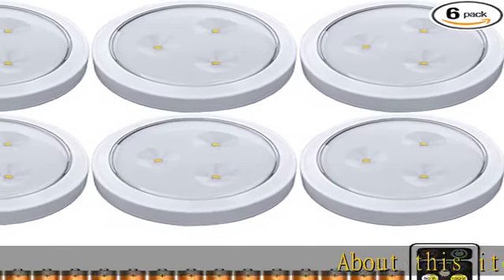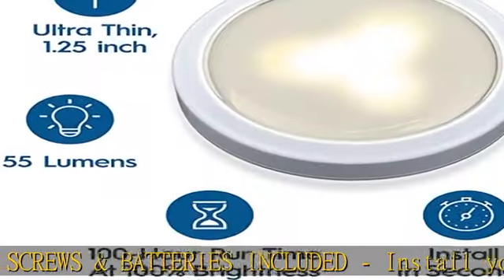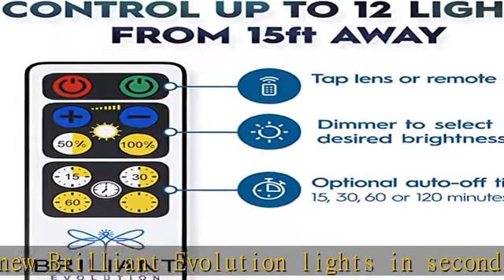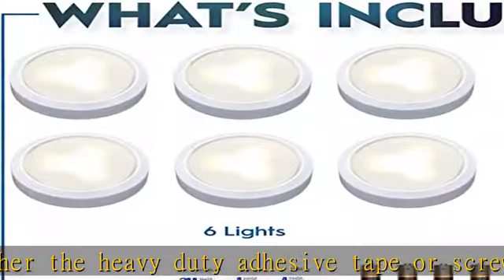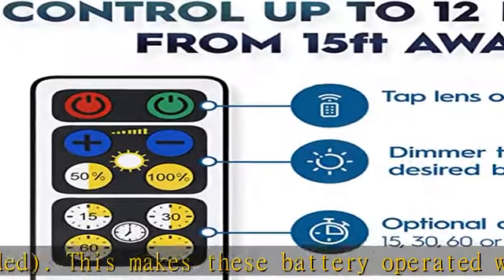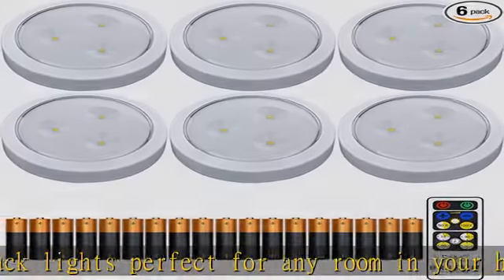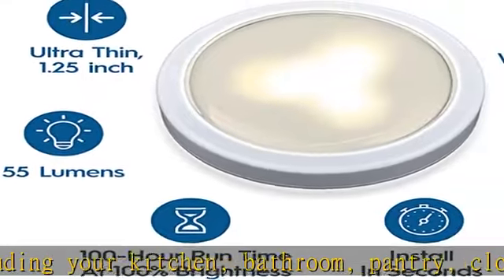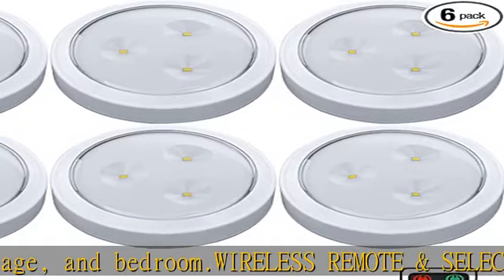Stick on Lights 6 Pack with Remote - Wireless LED Under Cabinet Lights - Under Counter Lights for K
Stick on Lights 6 Pack with Remote - Wireless LED Under Cabinet Lights - Under Counter Lights for Kitchen - Battery Powered Lights for Closet - Tap on LED Puck Lights